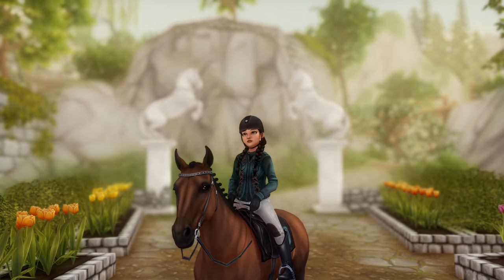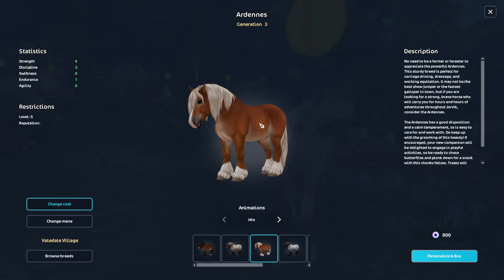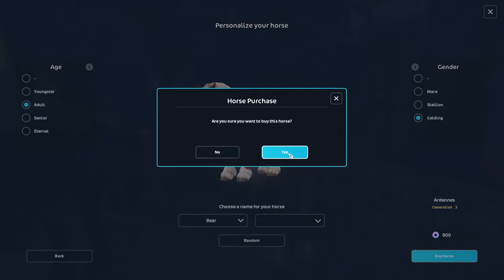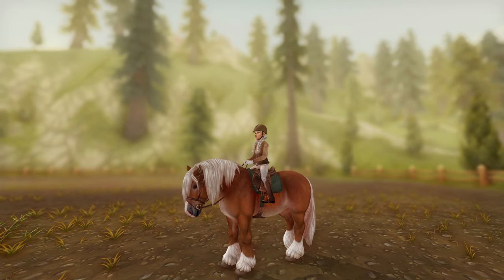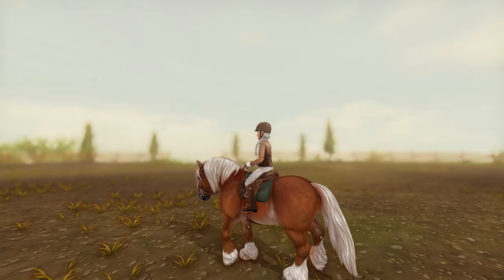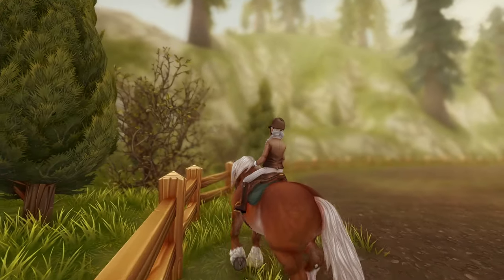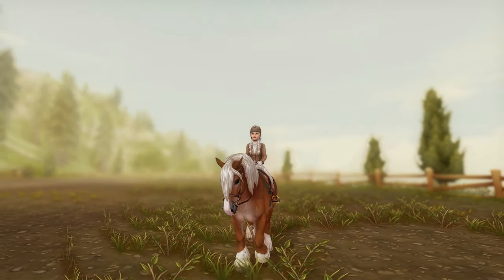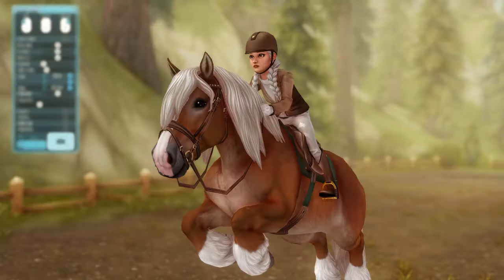I Bought 3 Ardennes Horses. (Necessary) || Star Stable Online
My Instagram handles ೃ⁀➷
Star Stable - stephanierainbridge
Alicia Online - onlyalluring

- Channel Art Horse by @pastel.poniess on Instagram.
- Headshot by @krazydaughta on Instagram.